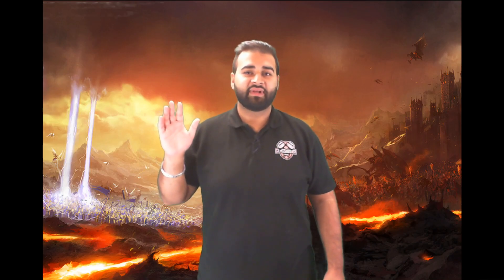Space Marine Grav Pods, How to play against them! - Tips, Tricks & Combos - Warhammer 40k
The Grav Pod is currently being seen in almost all competitive Space Marine lists and here are a few tips for how to play against them

Watch this space as there will be a video on how to play against it later this week.

Links

Love

The Glasshammer Team x